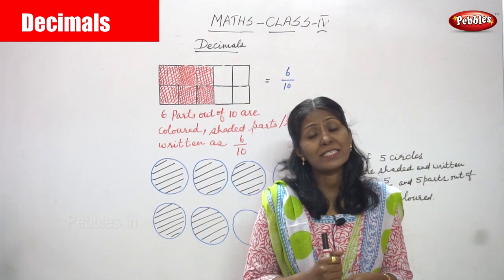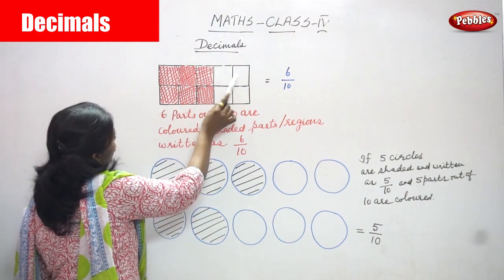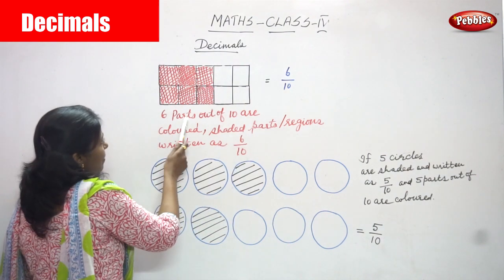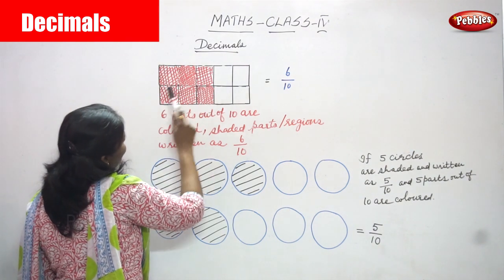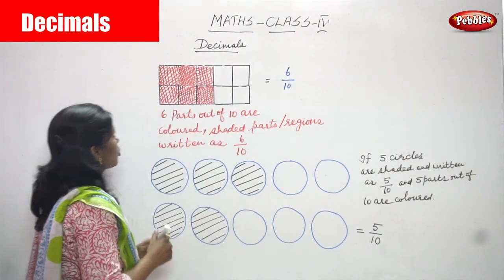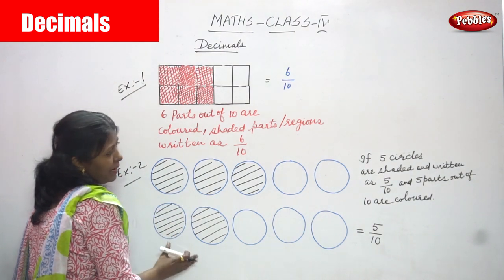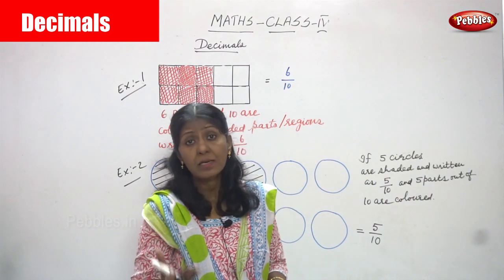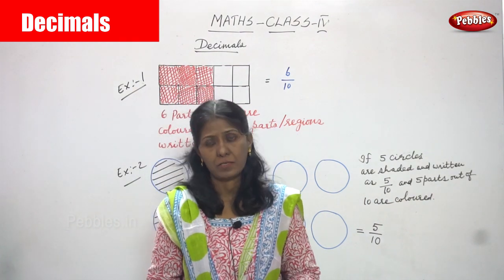4th Std CBSE Maths Syllabus | Decimals | CBSE Maths Part-94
4th Std CBSE Maths Syllabus | Decimals | CBSE Maths Part-94